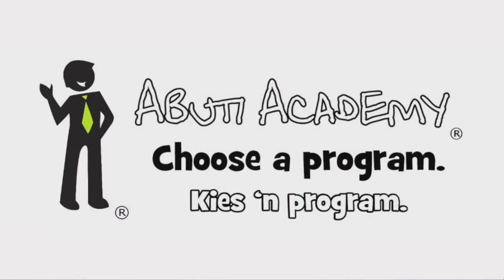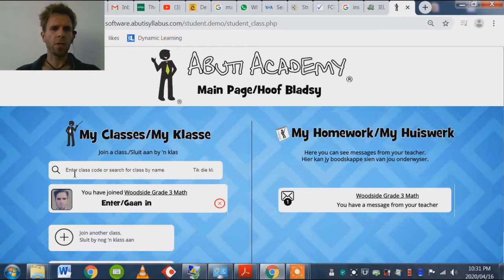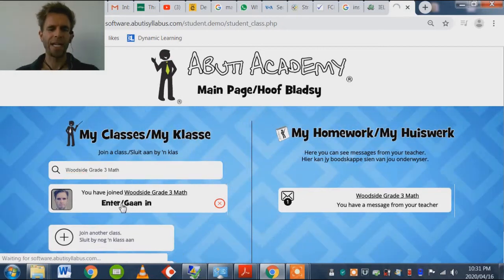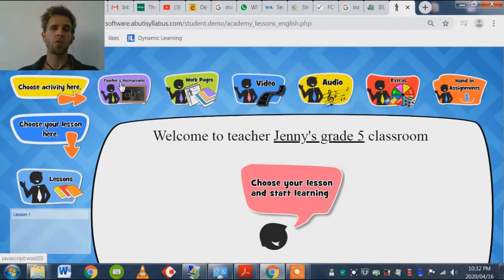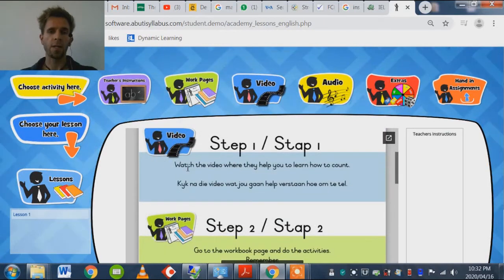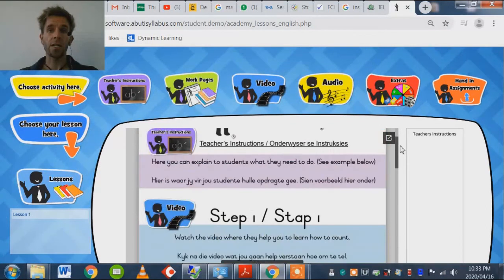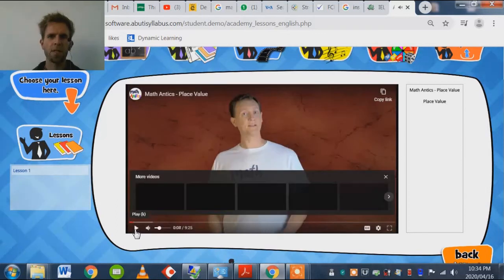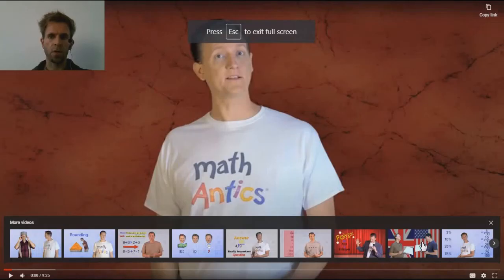Abuti Academy Online Classroom Extra Training Video part 1